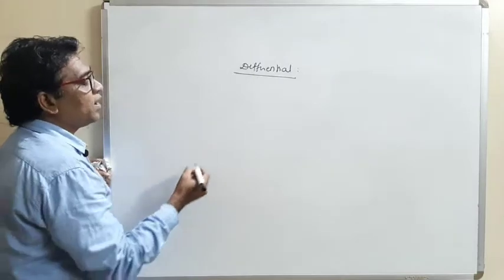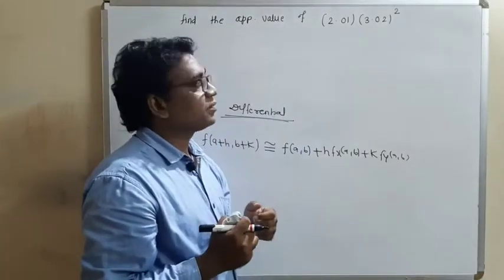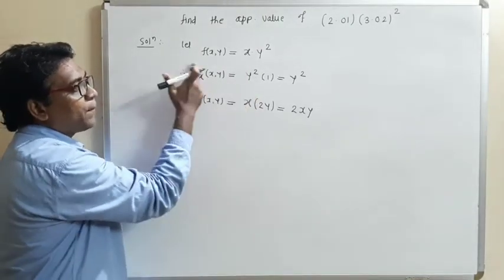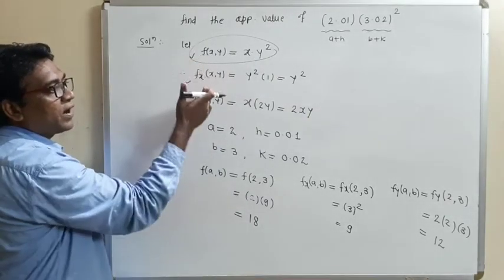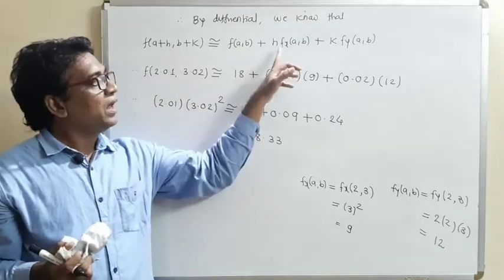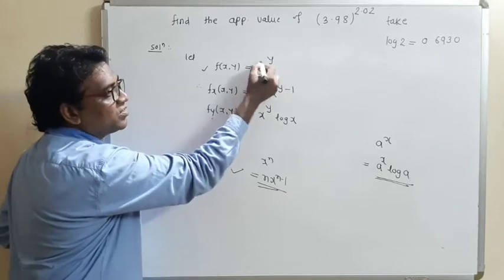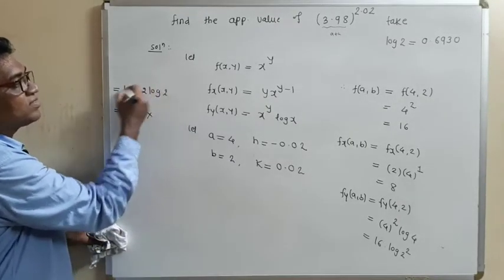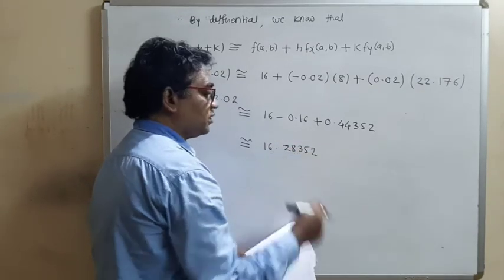Partial Derivative | Approximation Part-2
This video lecture contains the topic how to find the Approximate Value of the function.
 This is useful for BSC Mathematics and Engineering Mathematics.